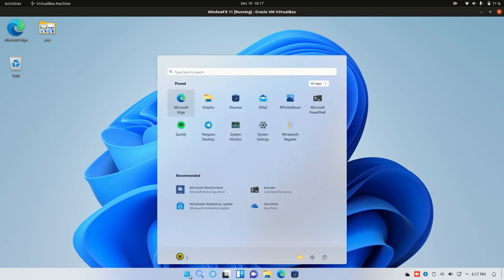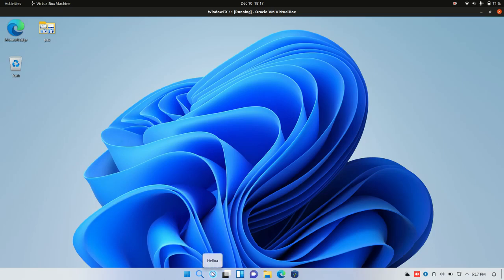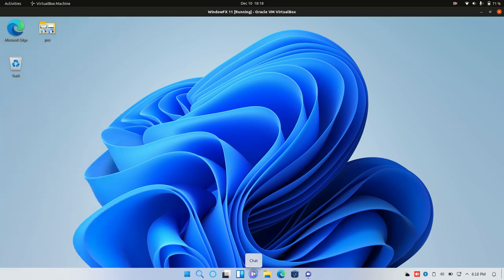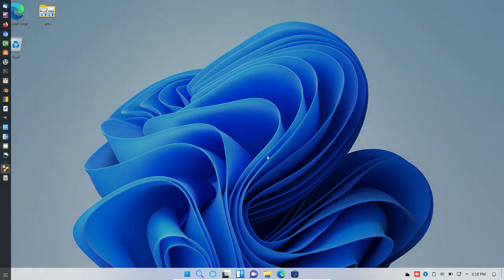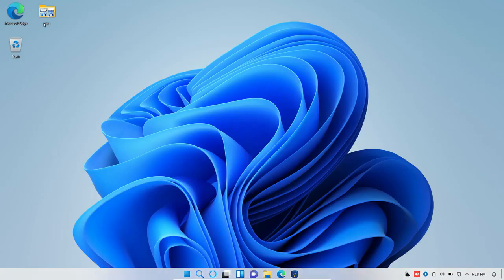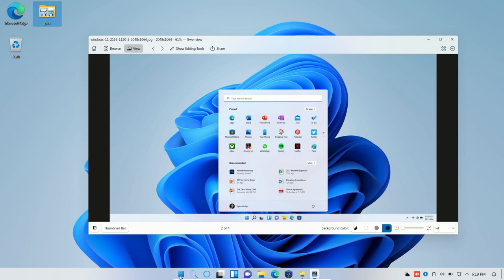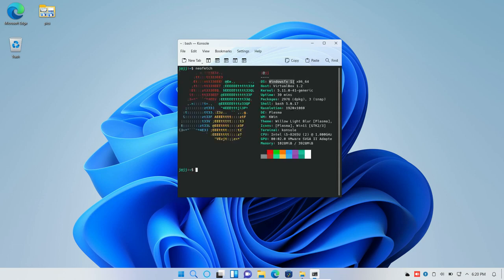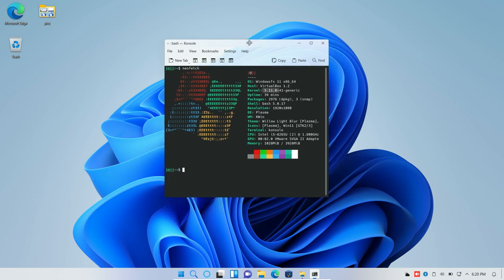THIS AIN'T WINDOWS 11 😂😂😂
it really isn't. take a peak now!